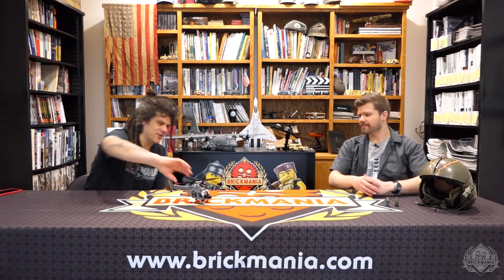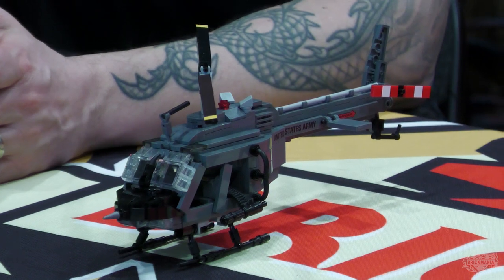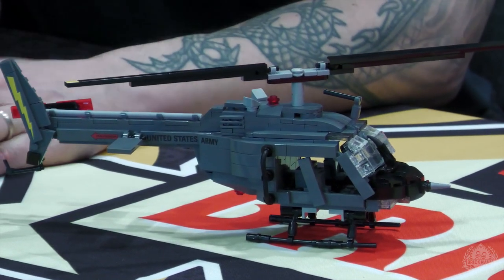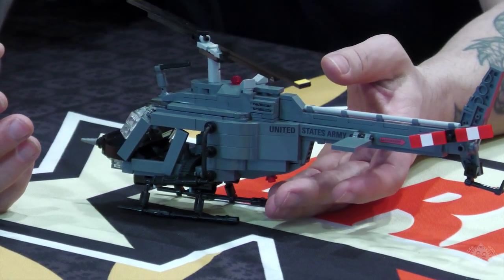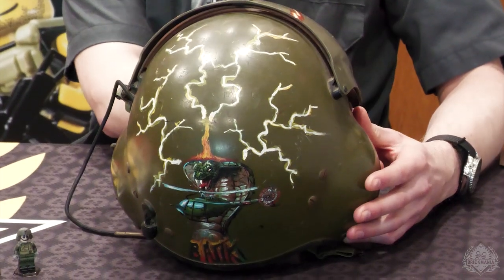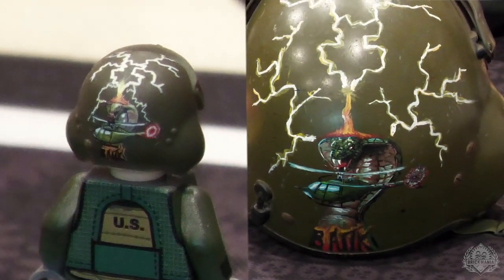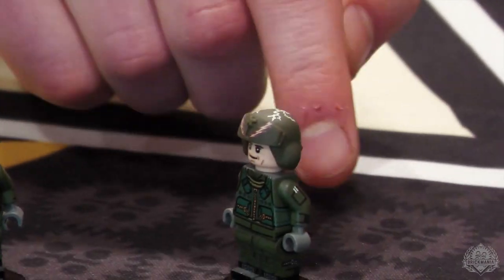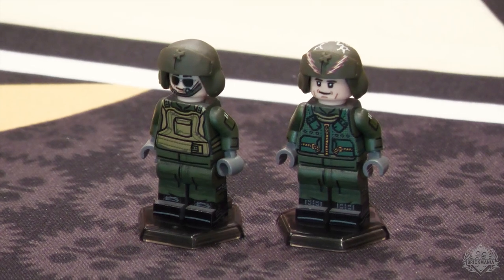Bell® OH-58(A) Kiowa™ - Custom Lego - In The Designer’s Studio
Bell®, Kiowa™, emblems, logos, and body designs are trademarks of Textron Innovations Inc. and are used under license by Brickmania LLC.